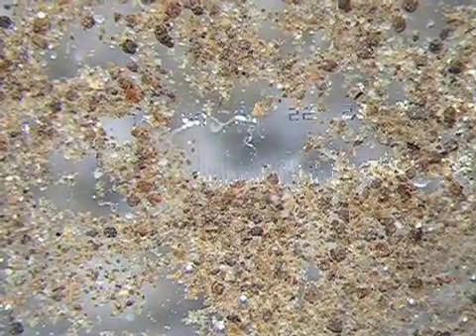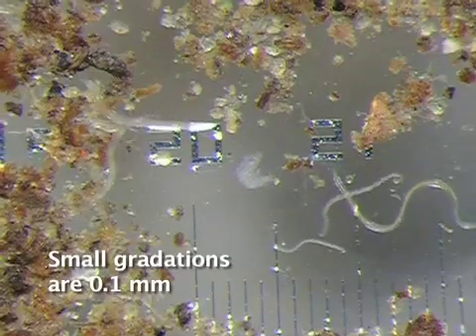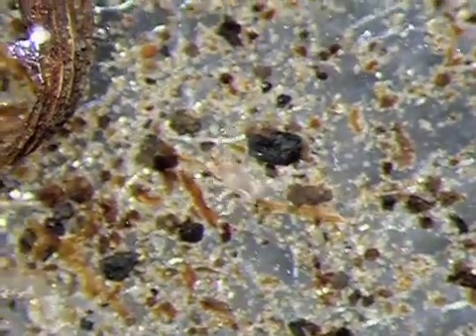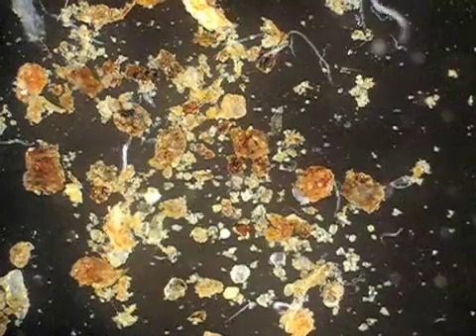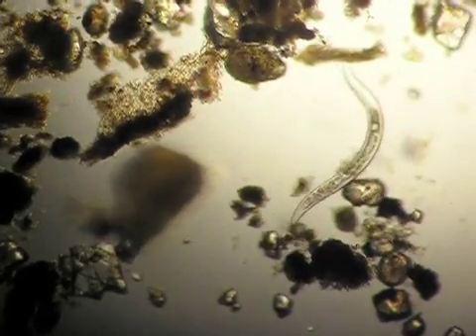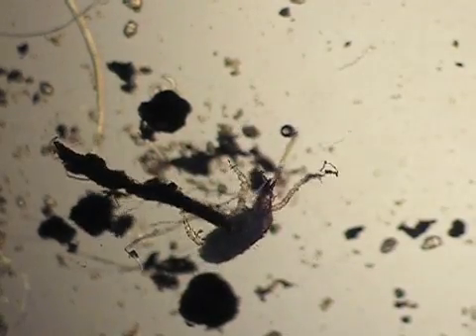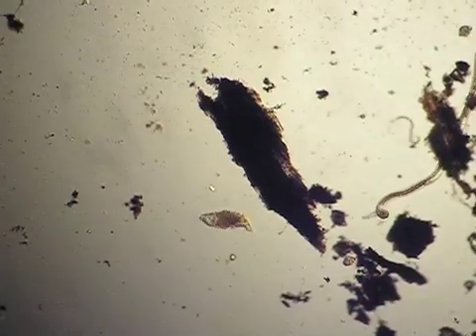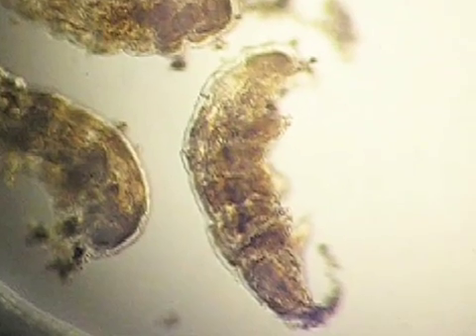Soil Biology (Microfauna) - Terry Tollefson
Viewing soil extracts under the microscope